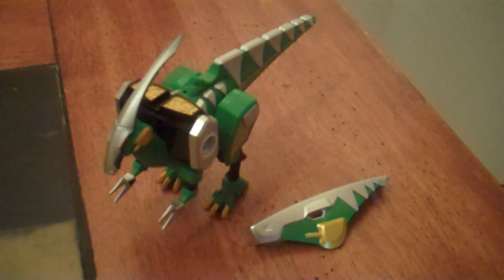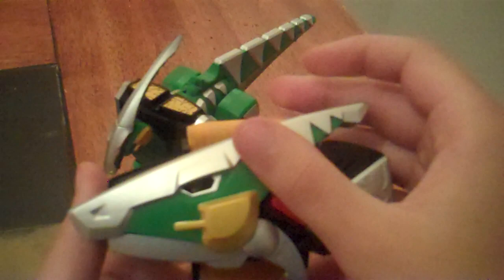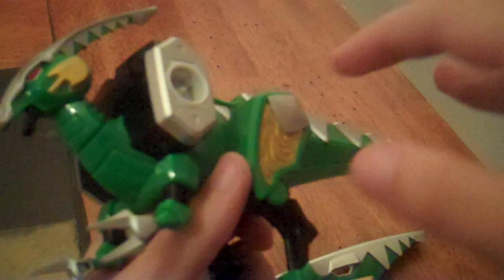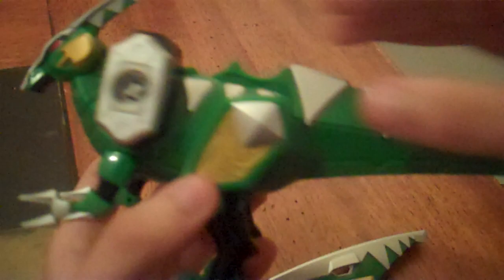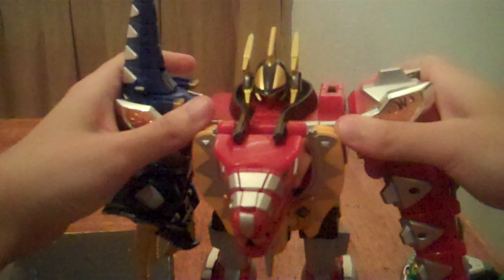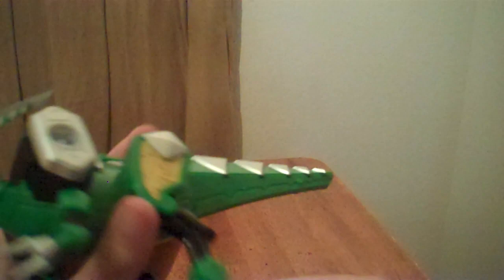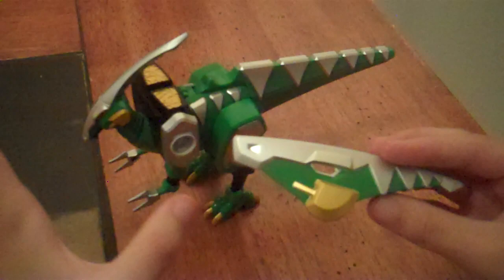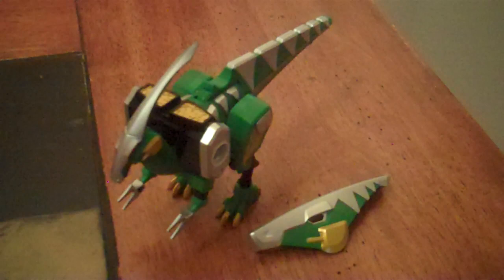Bakuryu Action Series 4: Parasaurokkiru Review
Bakuryu Hissatsu! Choki Choki Scissors!